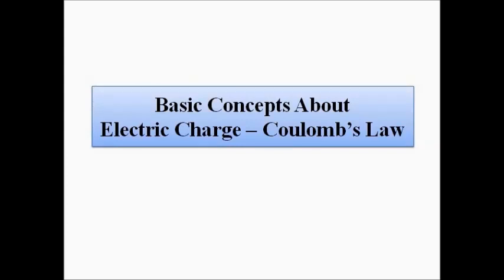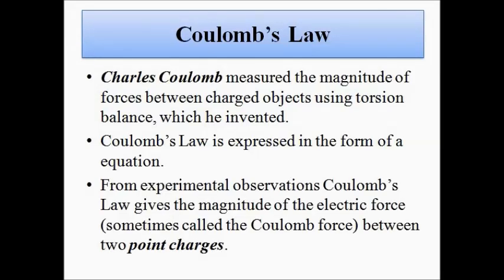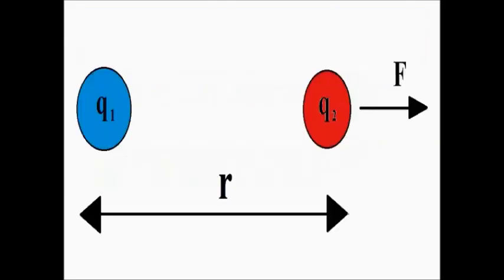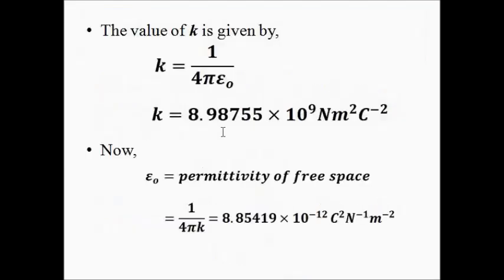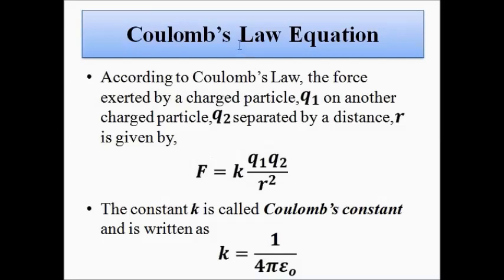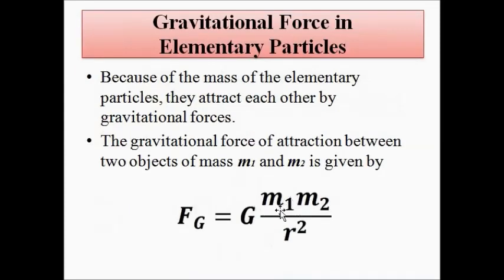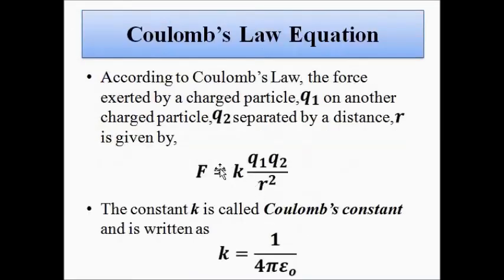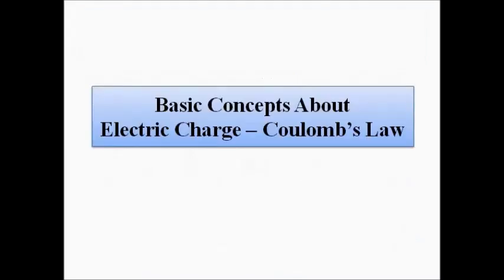Coulomb's Law I Electric Charge | Electricity and Magnetism | Physics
In this video, we are going to discuss about Coulomb's law of electric charge and all the basic concepts associated with it.